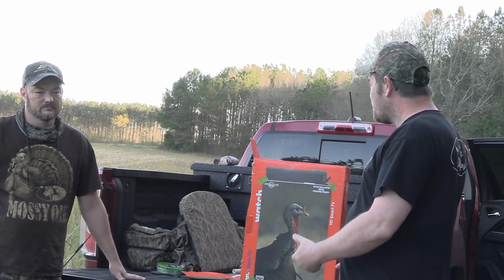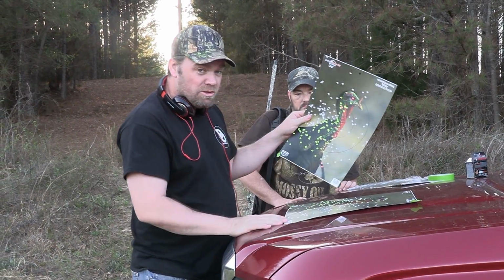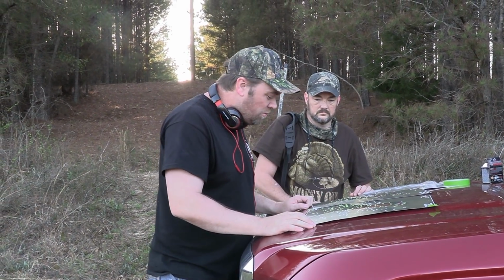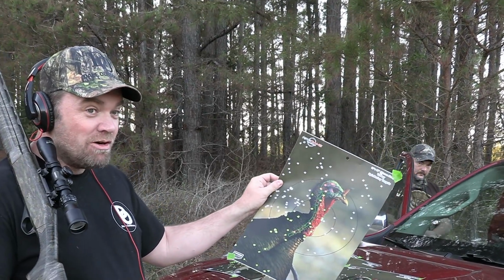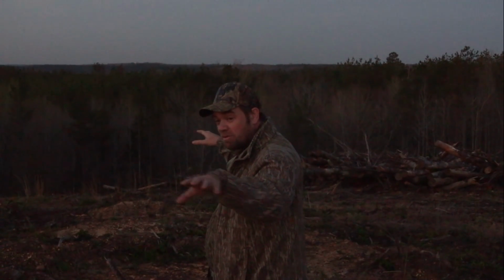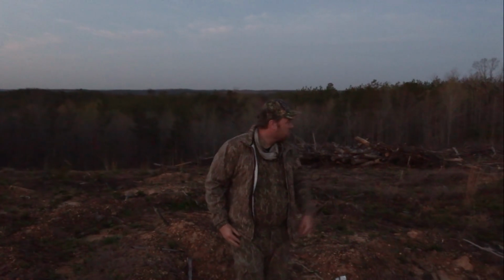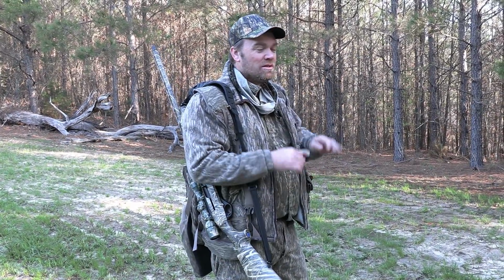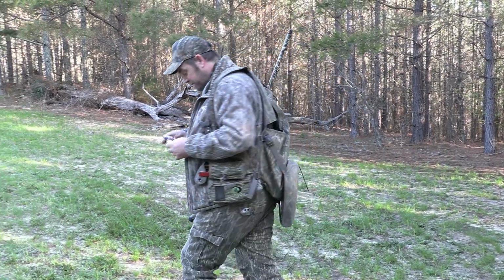The REALITY of TURKEY HUNTING/ ALABAMA Turkey Hunting, Day 1&2, March 2021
Many times young hunters or
new turkey hunters see their favorite
"TV or Youtube"
Turkey hunter" and think they are just
killing everyday it seems or they go very
few days without a turkey, but reality is
there will be many days just like this.

Not much action but plenty of walking
and calling and listening.
But don't get discouraged when you
have many days like this one,
Your just one day closer to finding
the right turkey that will make it all
worth it.

On days where it's slow, take that
time to learn more about turkey hunting.

Check out Spring Fever Custom Calls
where you can get the Matt Dale Signature Series
Box Call and Matt's Signature Ol" Sly Mouth Call

Also join SOSO Outdoors on